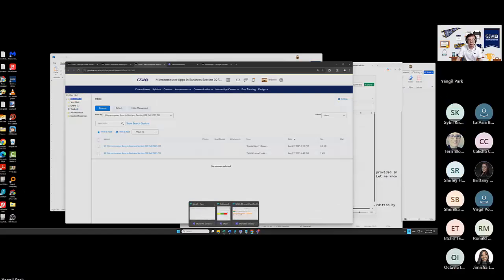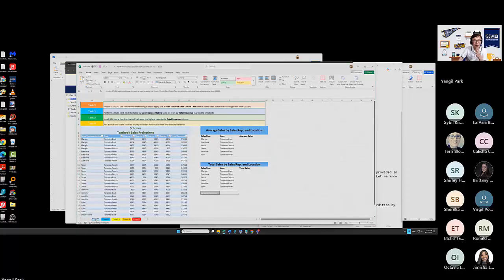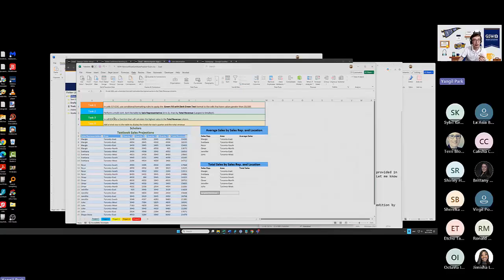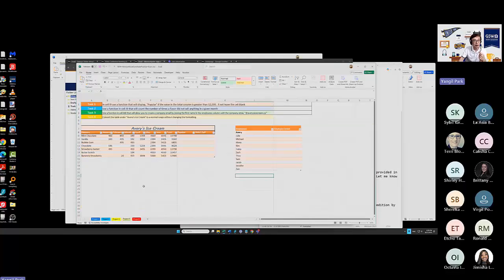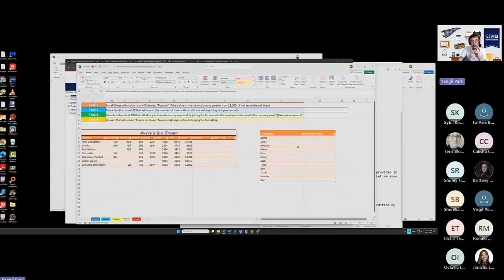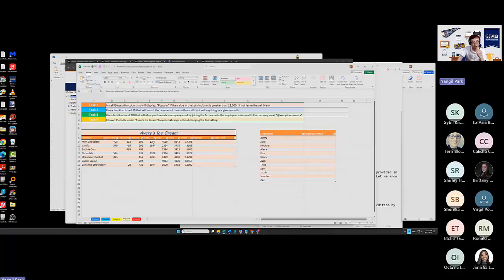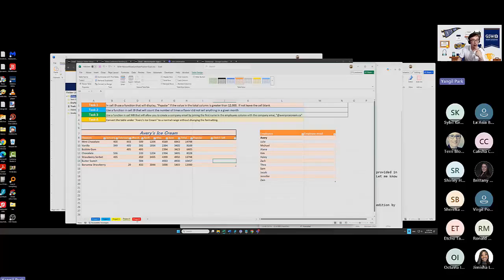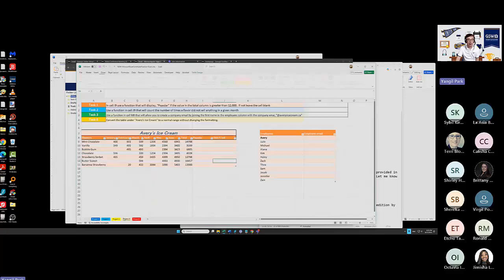Recording of Video Conference Meeting, August 27, 2025